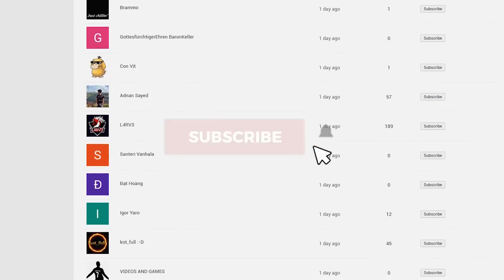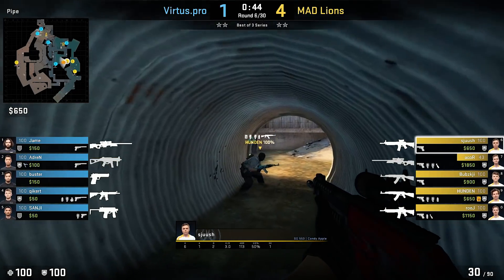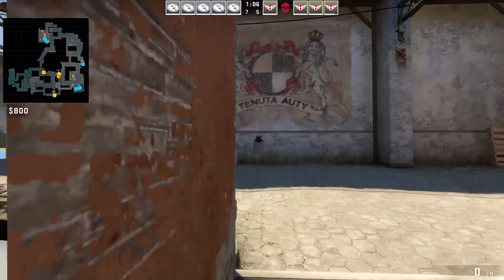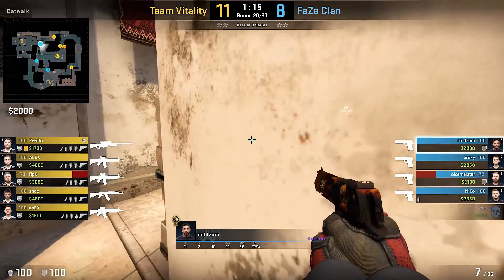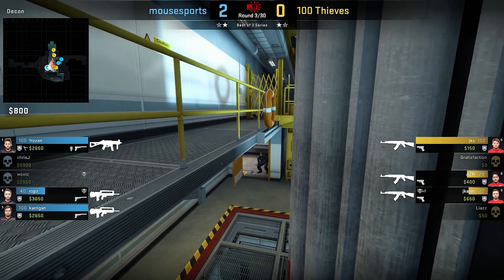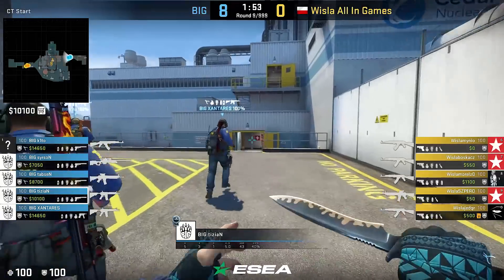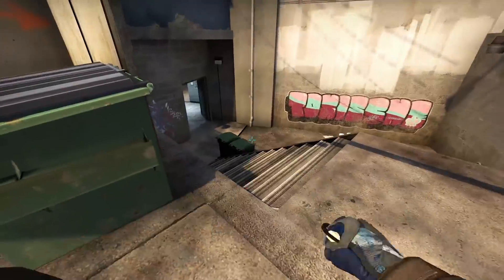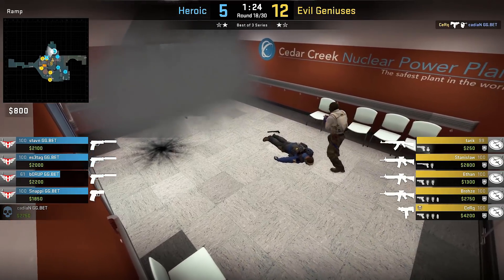😍 because of new pro tricks in CS:GO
Another pro tricks episode.. with some good ones in it..

📍 If you have any UNIQUE ideas in game and you want to share them with the world then send me YouTube links about those tricks to .

This video is about new cs go pro tricks that will make you a better player.. I collected those from different pro players matches. It features ideas from Mirage, Inferno, Overpass etc. Have fun!

Audio credits:
Unicorn Heads - Beach Walk